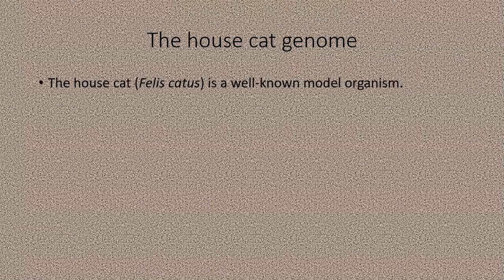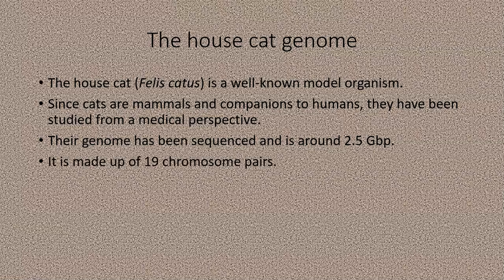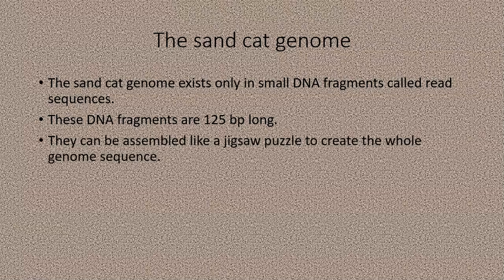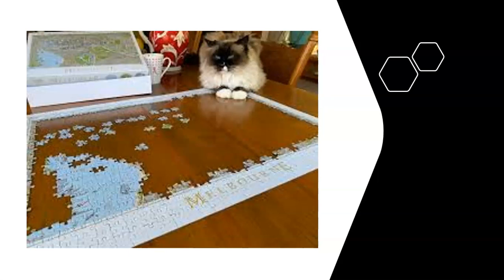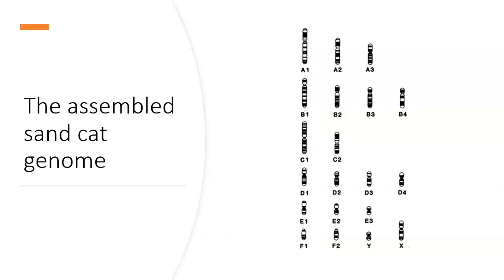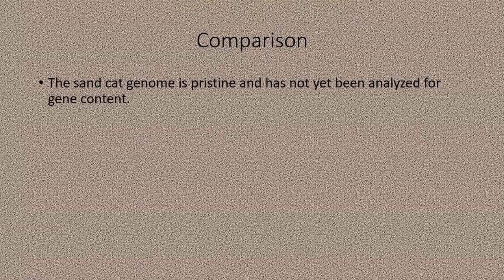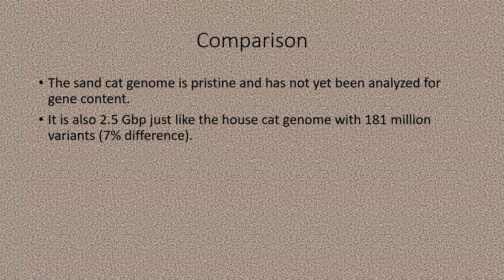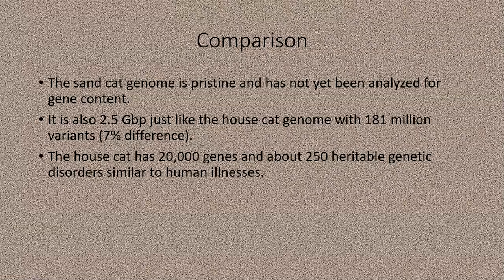Secrets of the sand cat genome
The sand cat genome! Did you know they've fiiiinalllyyy determined the whole genome sequence of the sand cat! Analysis and discovery of sand cat secrets to follow!